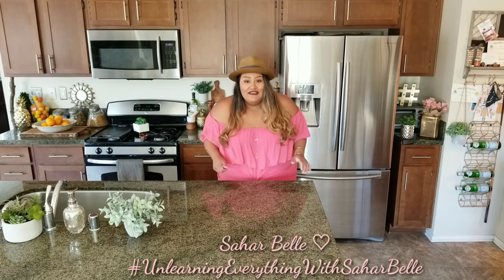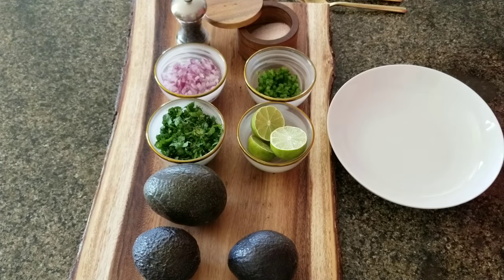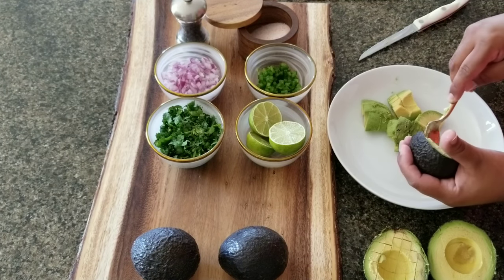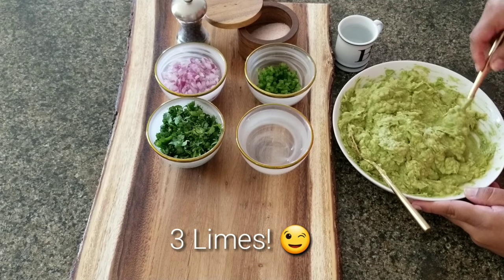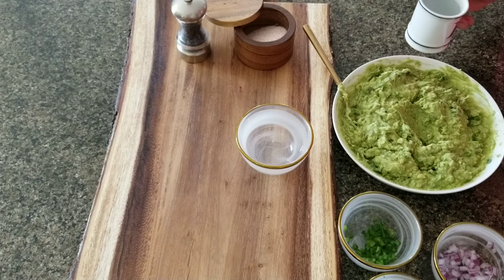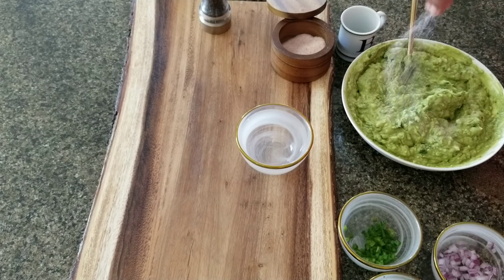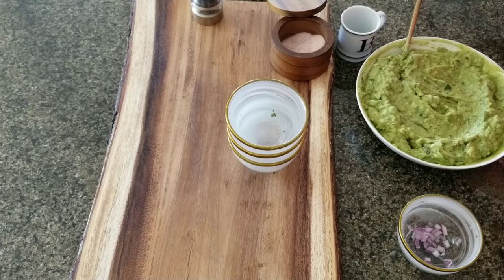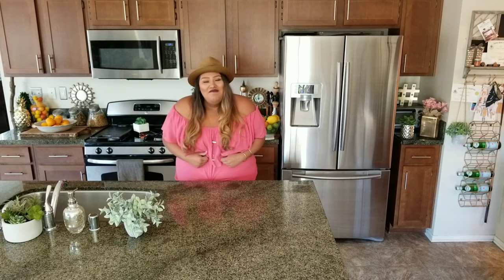The BEST Guacamolé Ever Made | Sahar Belle Ep13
In this Episode I will Show you How to make the Most
D e l i c i o u s  Guacamolé Everrr!
It is Nice and Creamy Yet thick, you get this Freshness from the Cilantro & Limey flavors And a Nice Kick From the Jalapeno.  Can You Say Party in Yo' Mouth??     Yasssssss!!!
This is ALLLLL Kinds Of Delicious!

Ingredients:

4 Avocados ( I Used 2 Large 2 Medium )
1 Bunch Of Cilantro  (about 1/2 Cup Chopped up)
1/4 Of A Small Purple Onion (about 1/2 Cup Chopped up)
1/2 Of a Large Jalapeno Pepper ( No Seeds or Veins ) Chopped
3 Limes
4 Large Garlic Cloves ( Yes, I totally forgot to add them BUT trust
me, you will love it)
Pink Himalayan Salt (To taste, I used about 1 teaspoon)
Water to Smooth it out ( I used about 1/4 Cup maybe Less, This is Optional )

Equipment Used~

Tripod Phone Adapter

Tripod Mount

Ring Light